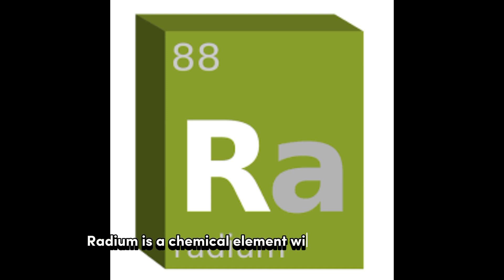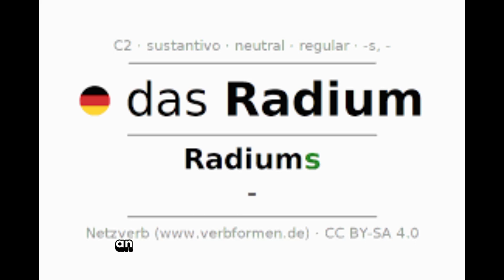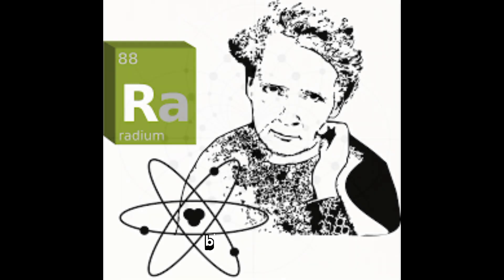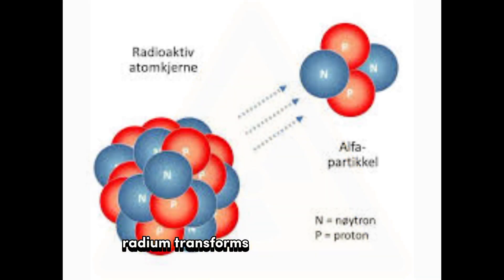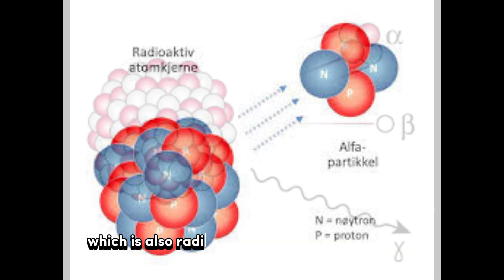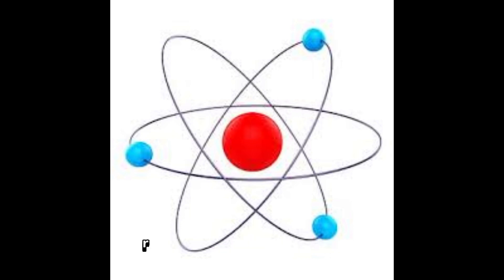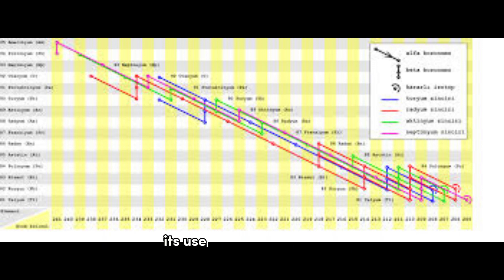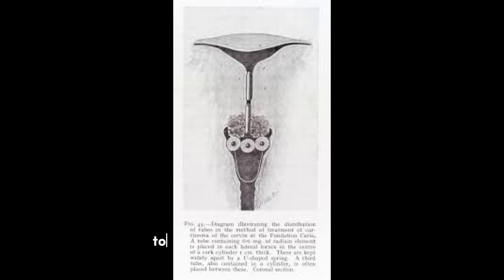Radium element explained